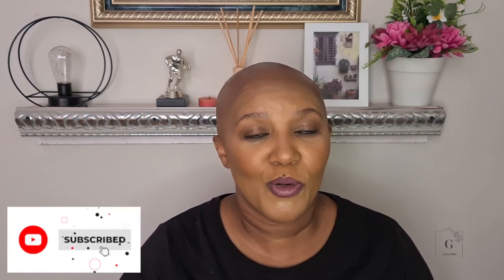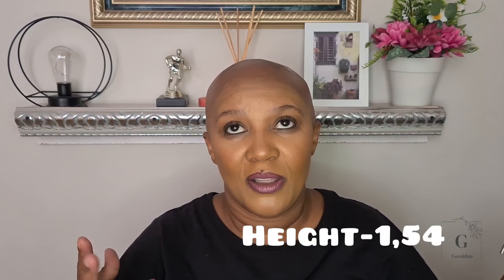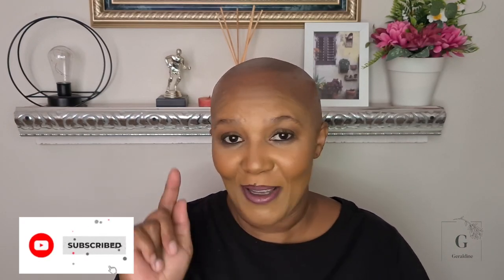Different ways to style a Trench coat | Transitioning from Somer to Autumn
Hi Guys as we transition from somer into the Autumn season I will be showing you a few ideas on how to wear a beautiful and affordable Trench Coat.